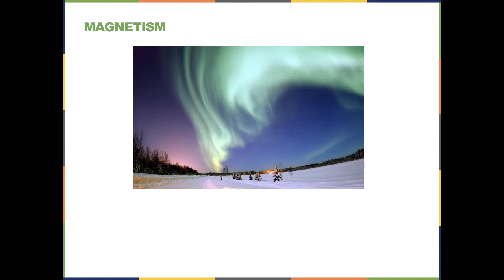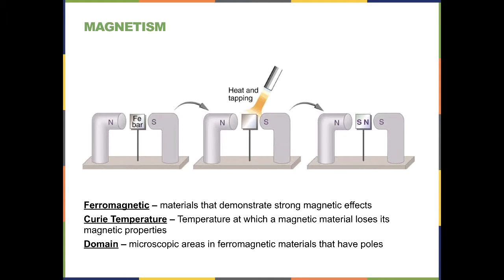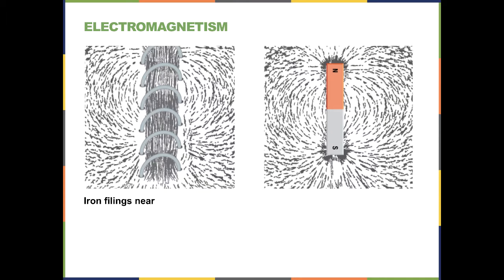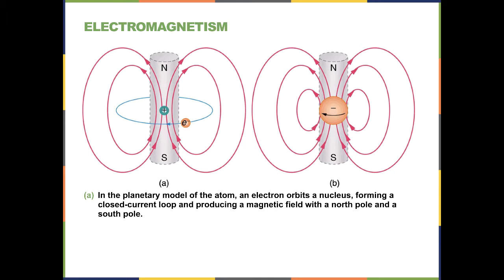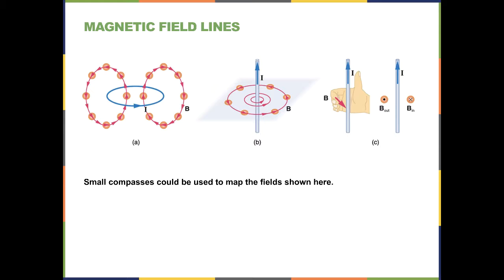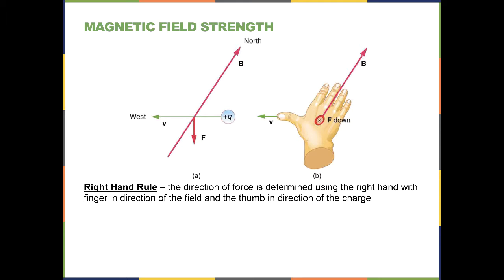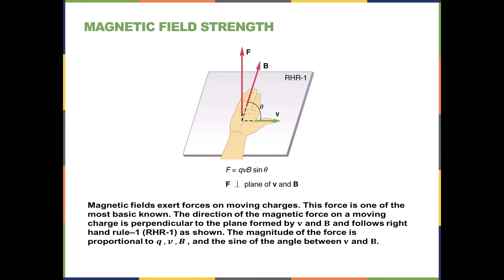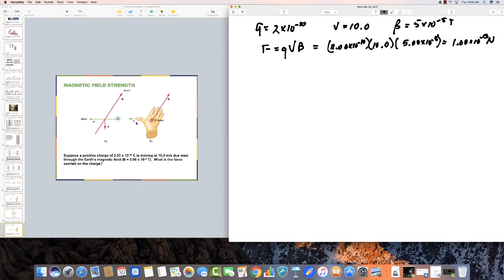Physics week 3 D 1